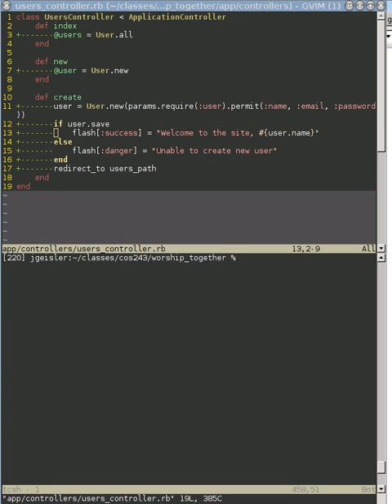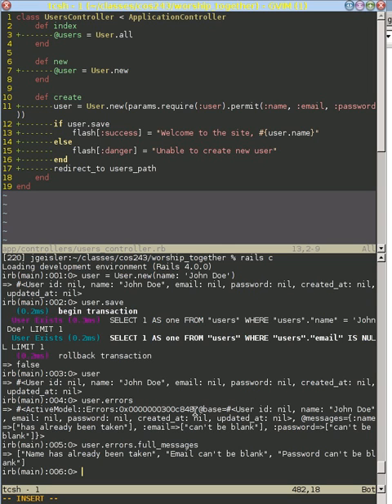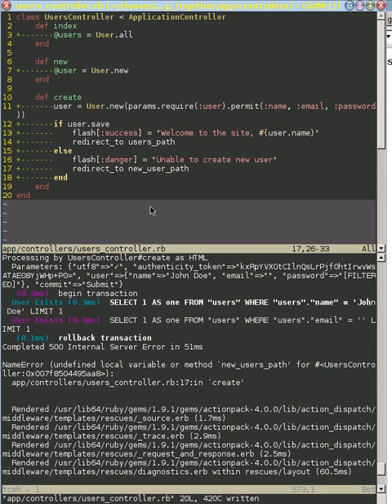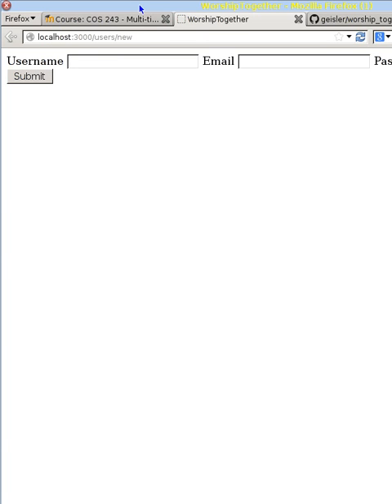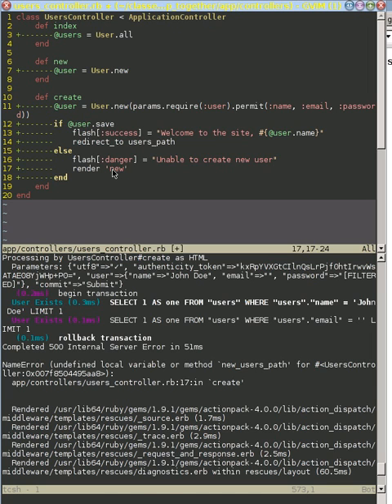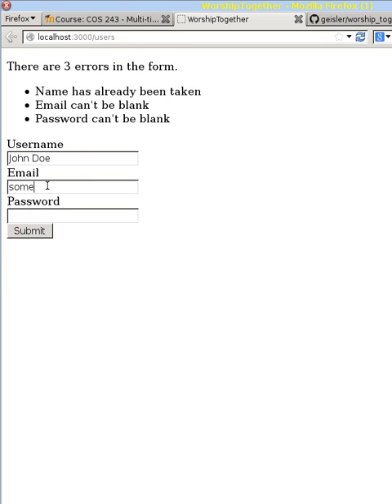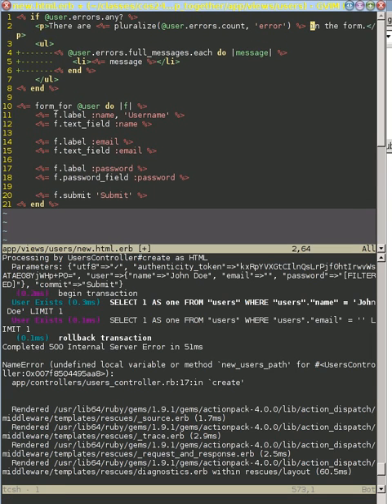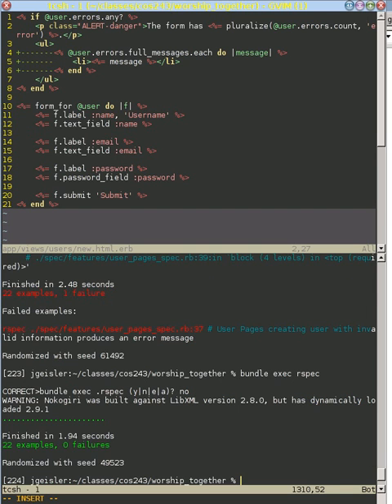Refactor error messages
Show a better interface for when user creation fails.